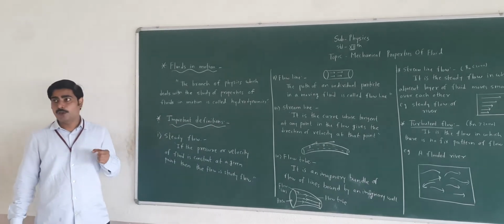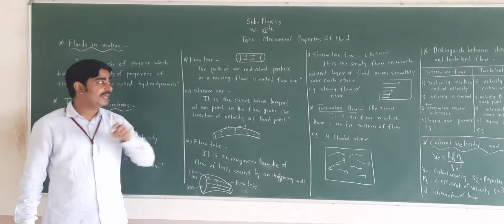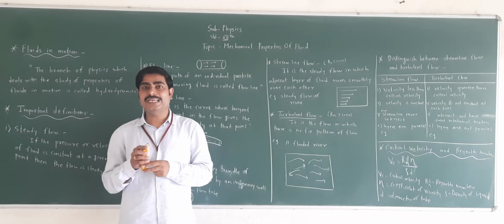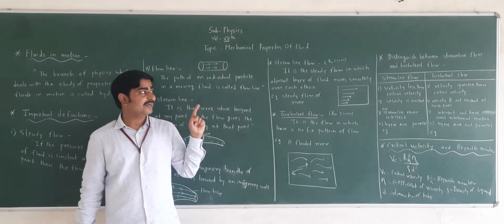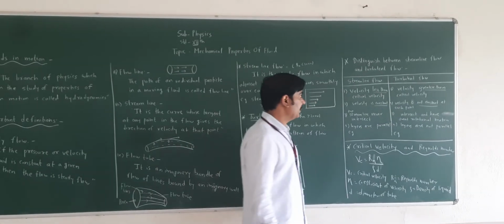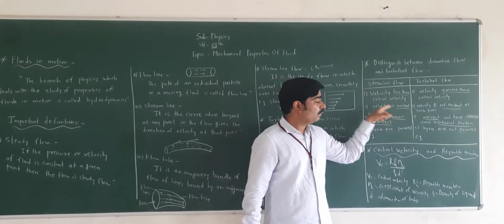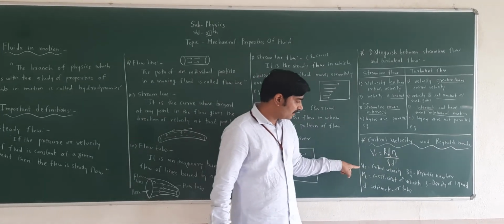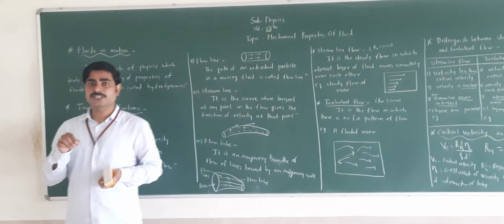Std12th Lecture no.17 Mechanical Properties of fluid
Streamline and turbulent flow of liquid